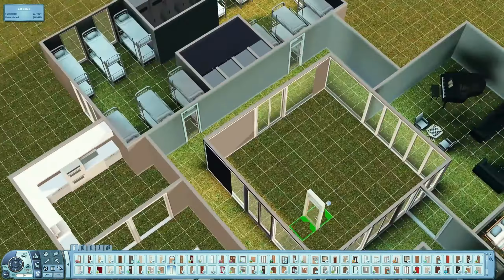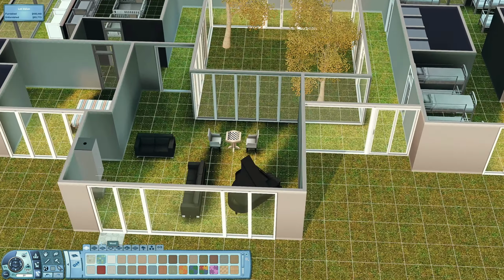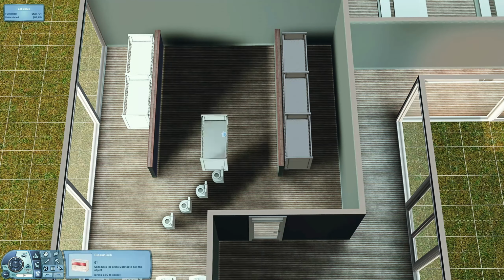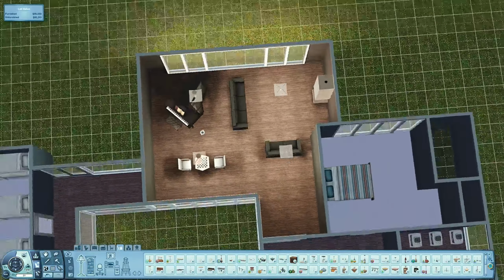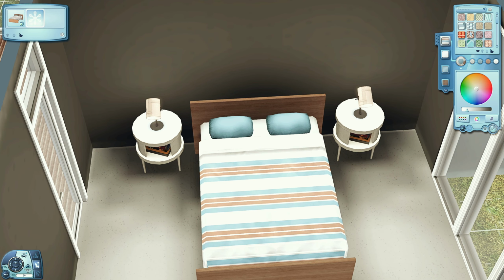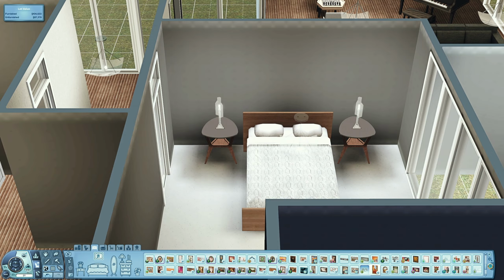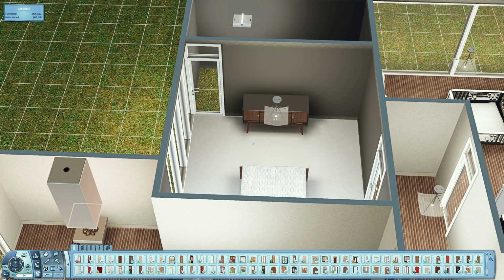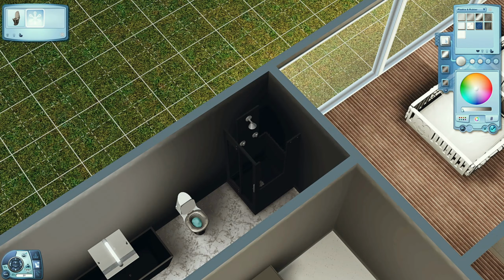SPEED BUILD // 100 Baby Challenge Modern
Hey darlings,
The time is almost upon us for the next generation of our 100 baby challenge. This is the new home we will be moving into and I had a lot of fun putting this together!